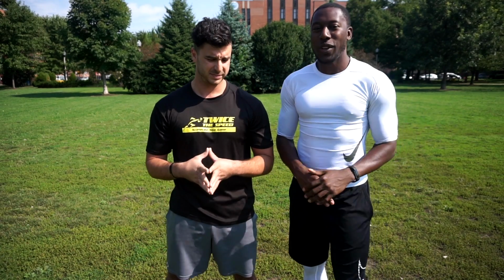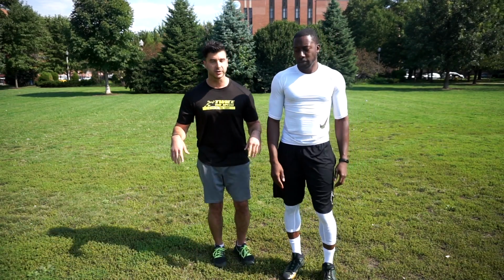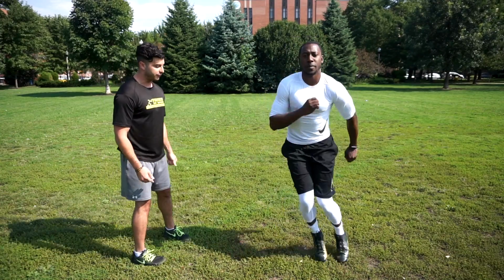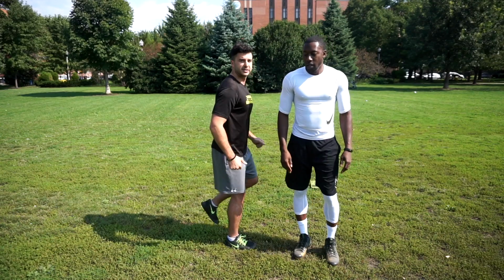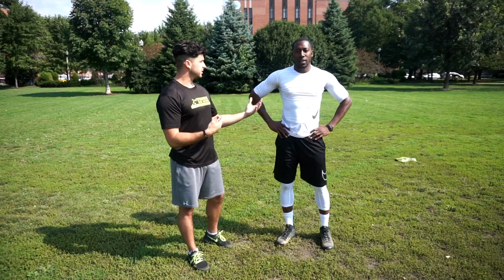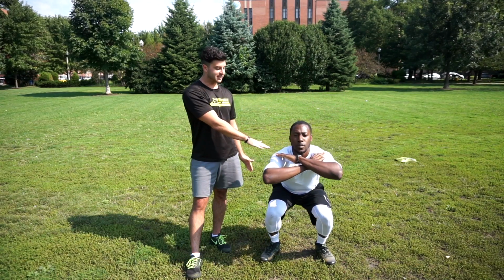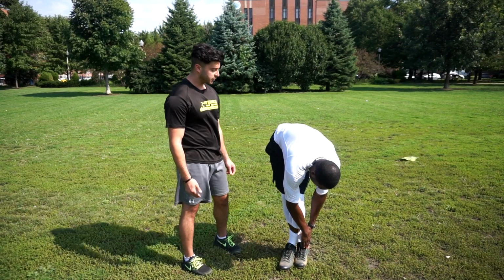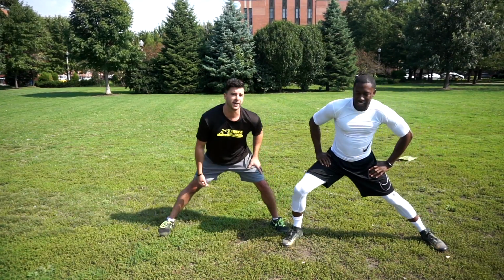5 Tips to Get Instantly Faster - Football Tip Fridays